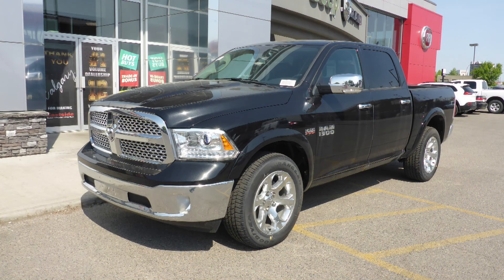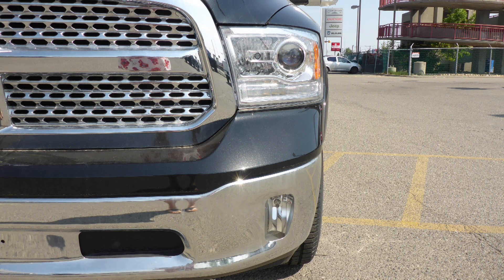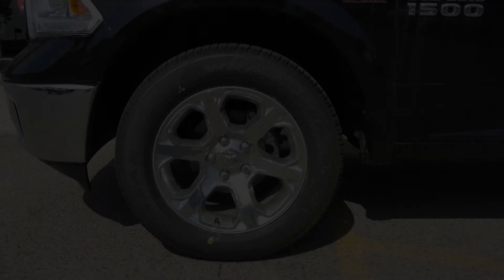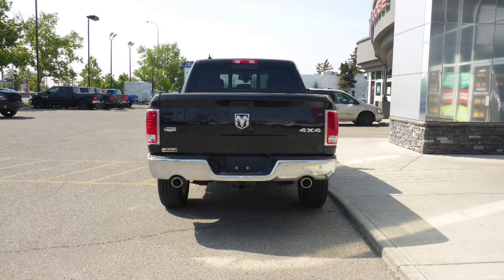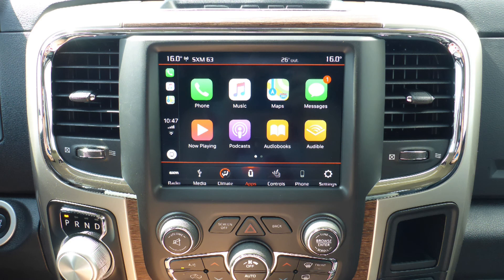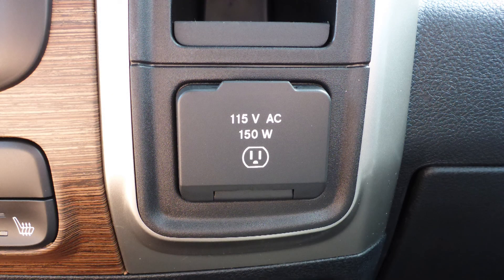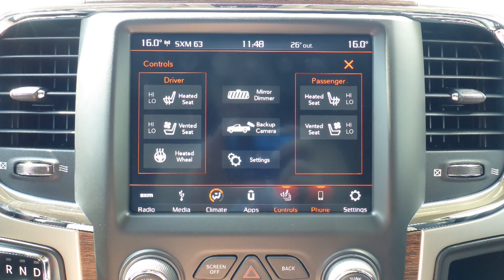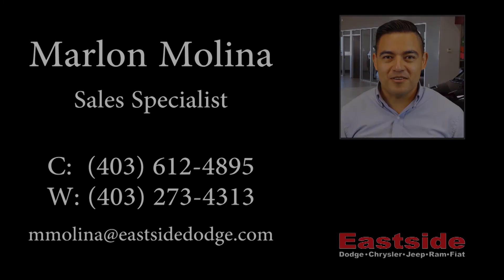2018 Ram 1500 Laramie Crew Cab for Wayne - Eastside Dodge - Calgary, Alberta